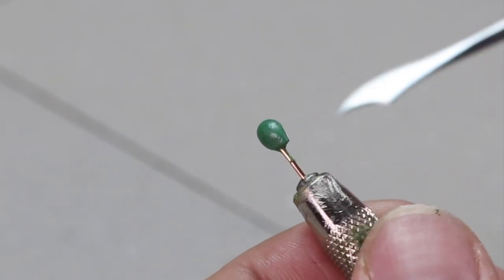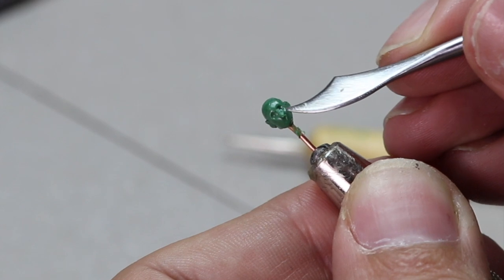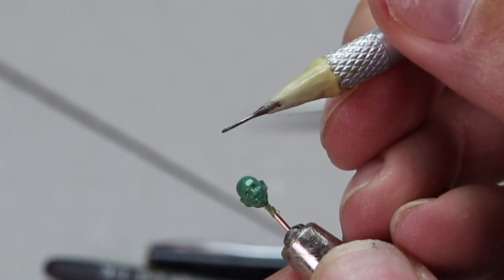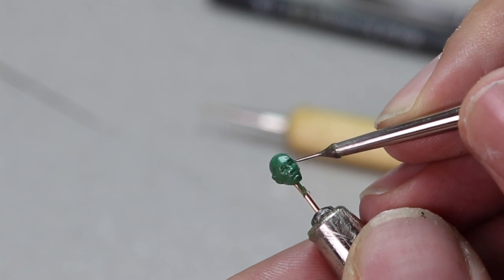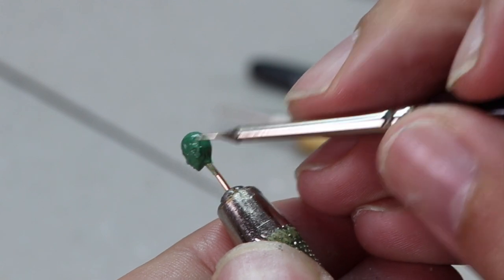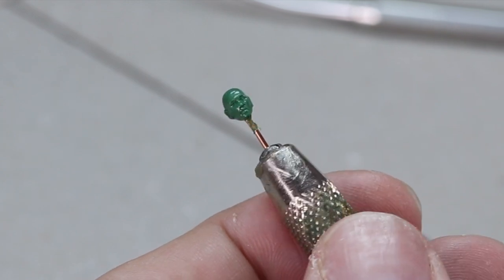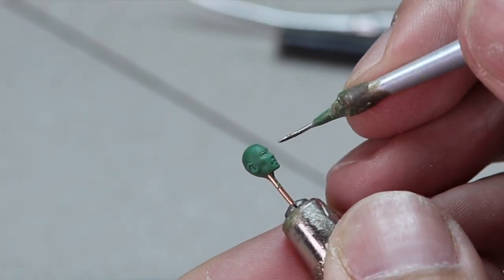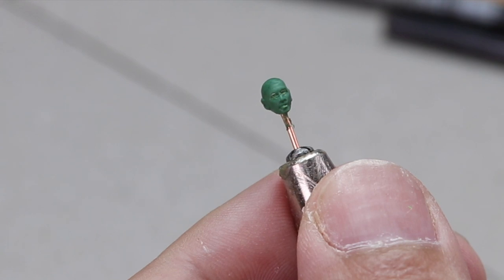Sculpting a 5mm head in Green stuff.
Basic demo of how to sculpt a head for 28-35mm miniatures in green stuff. Nowadays I sculpt in Polymer clays, but this was the way we used to sculpt at GW with green stuff. Green stuff is also widely used for conversions do good to know how to use it!